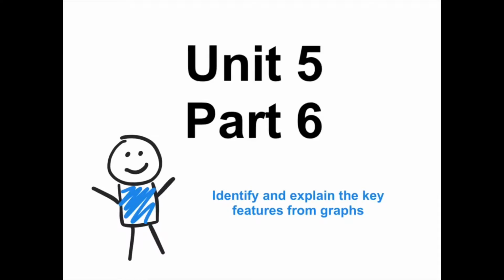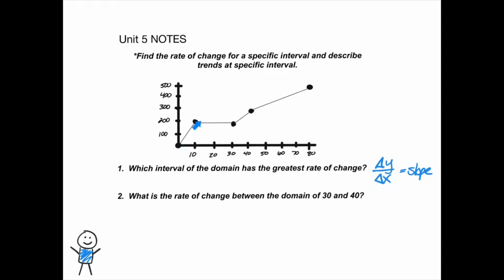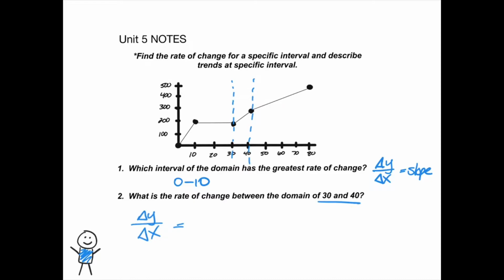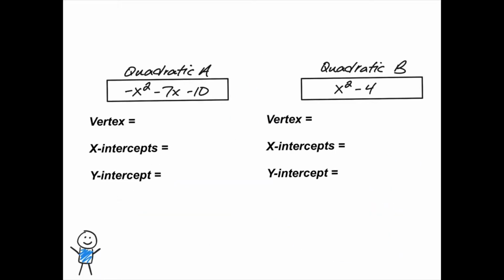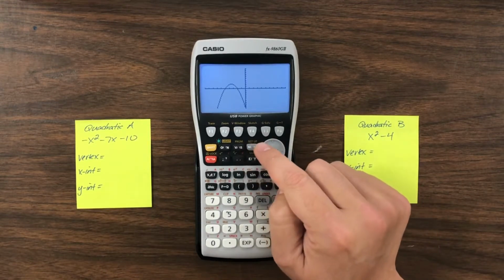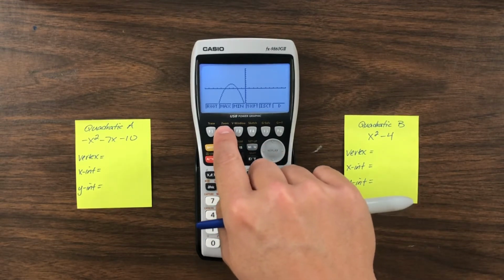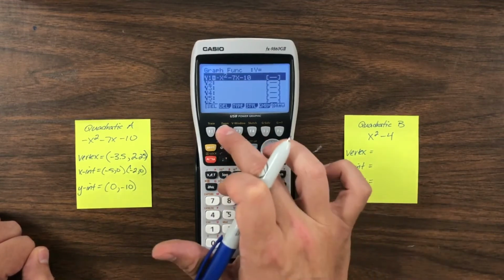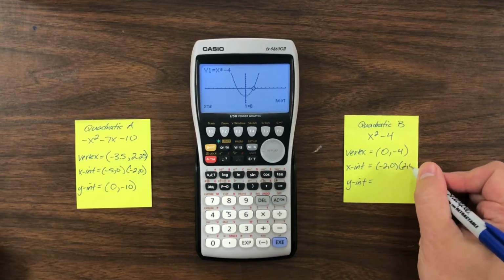Key features from graphs: Unit 5: Part 6